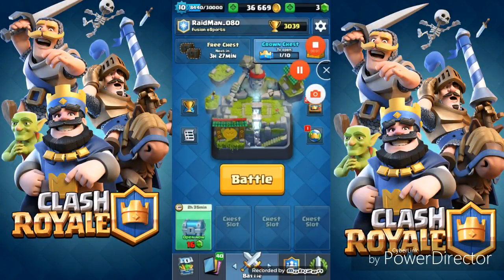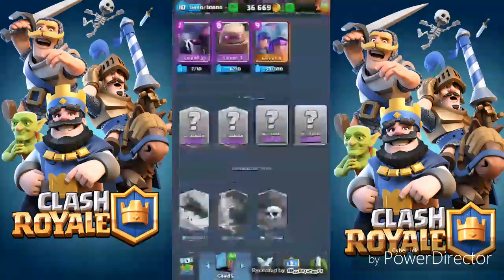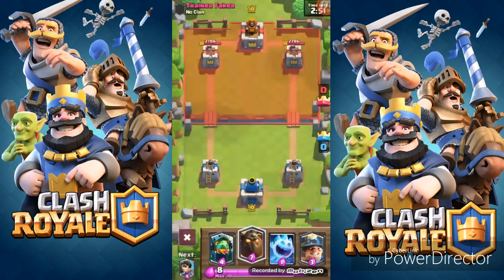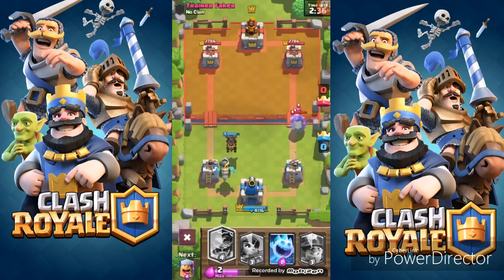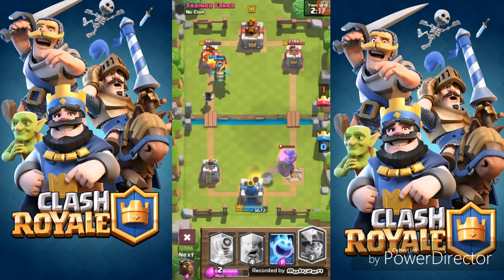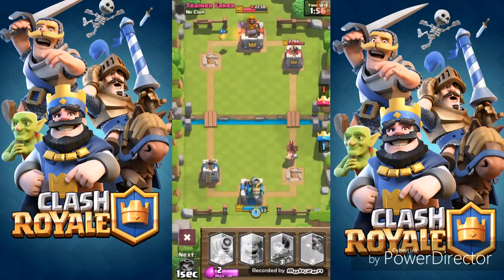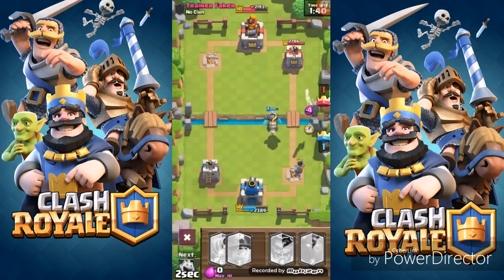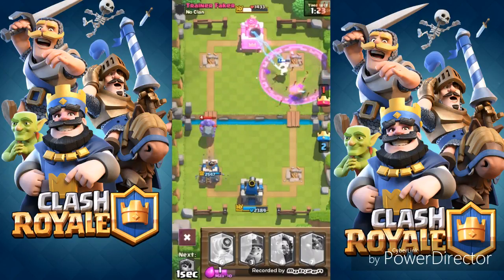Playing clash royale #22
Today I using all legendary's